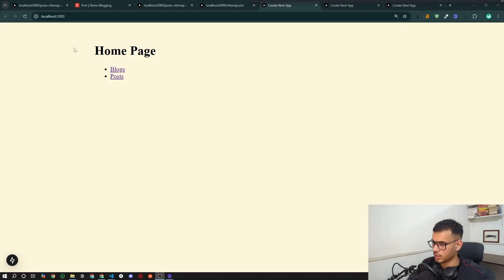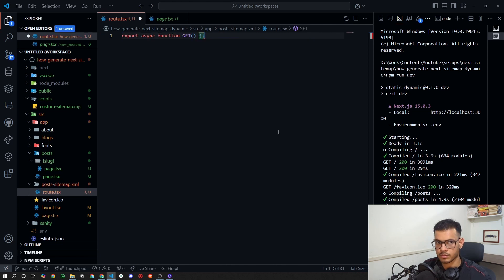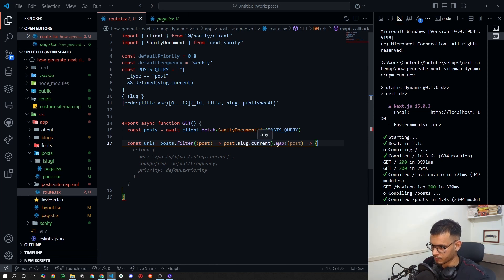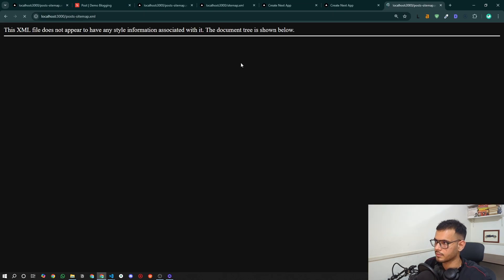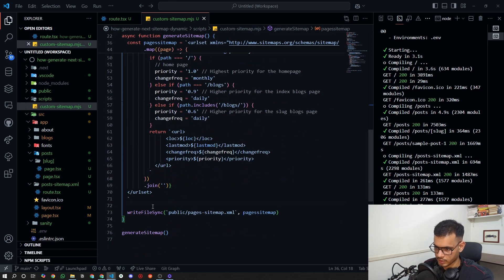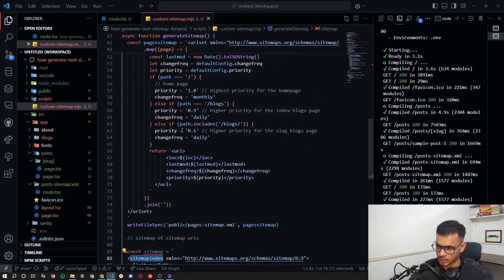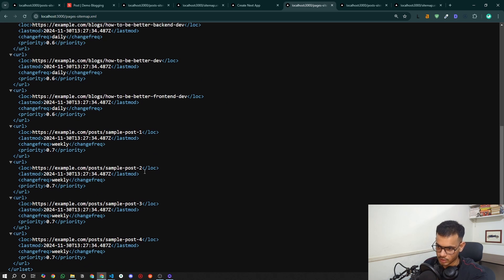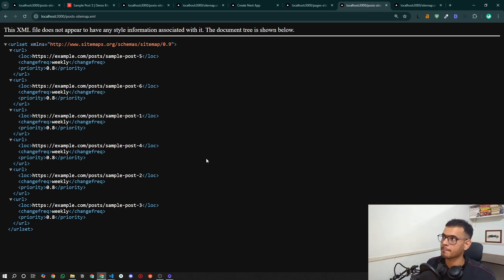How To Create a Dynamic Sitemap in Next.js | Works for version 13, 14, 15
Learn how to create a dynamic sitemap for your Next.js website 🗺️

Works Both App & Pages Router can be used with Sanity CMS, Contentful, Database or any other data source.

In this video, I'll walk you through two straightforward approaches to adding a dynamic sitemap to your Next.js project, covering both App and Pages Routers.

A sitemap.xml is crucial for improving SEO by making sure search engines can easily crawl and index your pages. This guide will help you implement a sitemap to enhance visibility and rankings for your Next.js site!

⏲️ Timestamps

Introduction: 00:00
What is a Sitemap?: 00:07
Overview: 00:44
Creating a Dynamic Sitemap: 01:10
Adjusting Configuration: 09:24
Checking Dynamic Changes: 10:16
Outro: 11:41